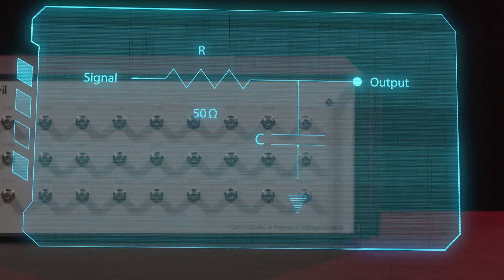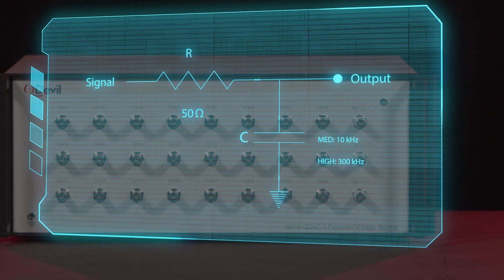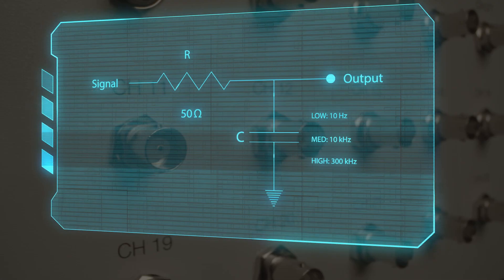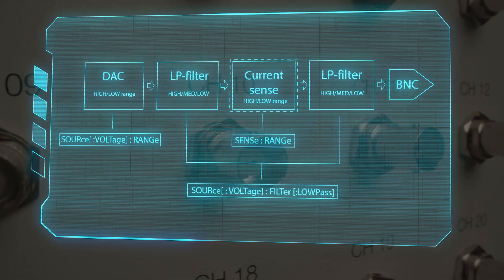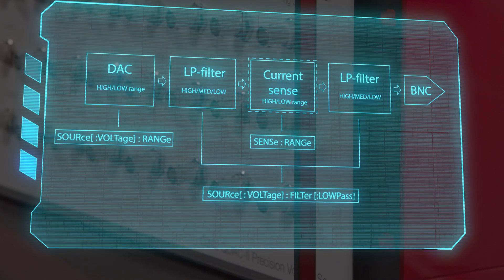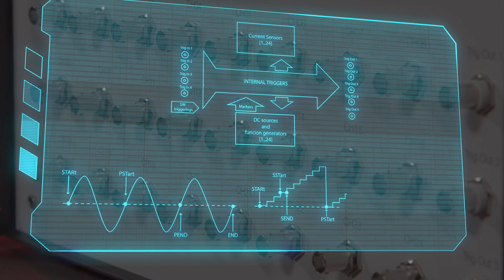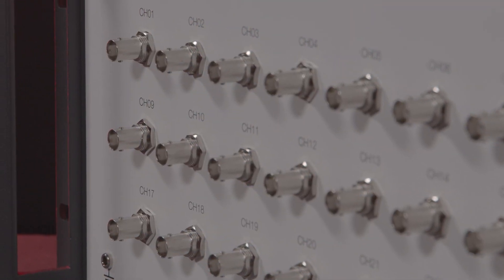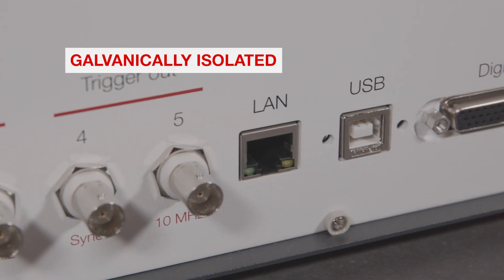24 Channel Mixed Signal Source for Qubit Tuning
Learn about QDevil's 24 channel digital voltage source made for qubit tuning and many other purposes. Among many new and advanced features the main three highlights of this instrument are:

- Extremely low noise levels down to 10 nV/√Hz.
- Sample rate of 1MS/s.
- Up to 25-bit resolution.

The product is designed for DC, and low-frequency control of quantum devices, including, e.g., gate electrodes and flux bias coils in qubits, but is a very versatile instrument usable for many other purposes. Each of the 24 channels has five voltage generators working in parallel: One for DC, a sine generator, a triangle generator, a square wave generator, and an arbitrary waveform generator. Additionally, each channel is equipped with a DC current sensor with a resolution down to a few tens of pA, typically used for gate leakage detection.